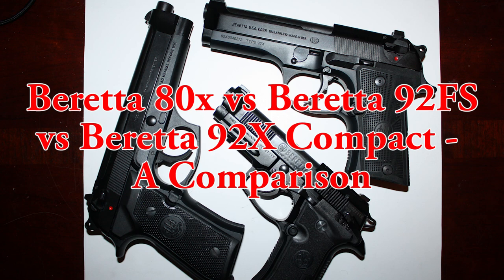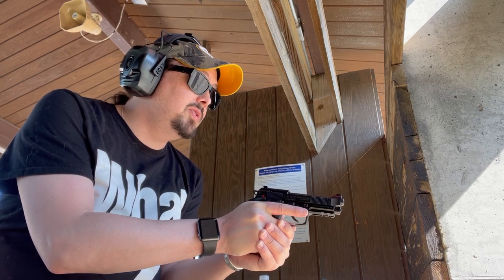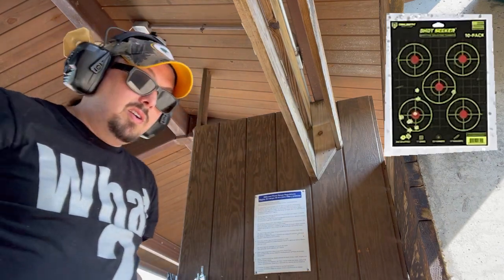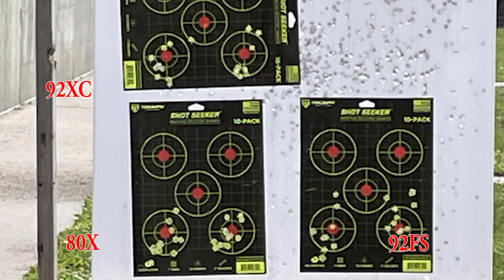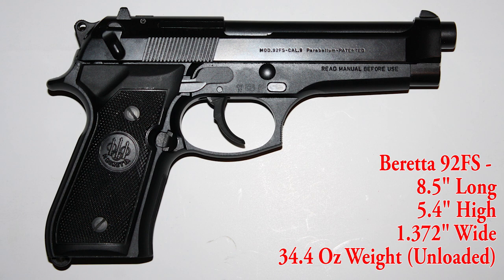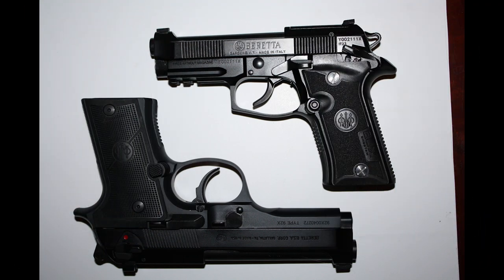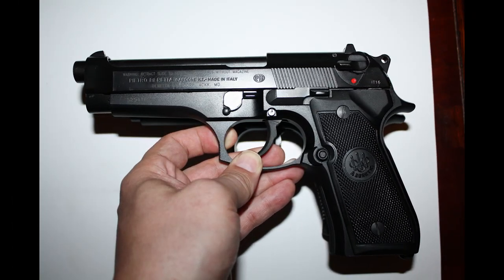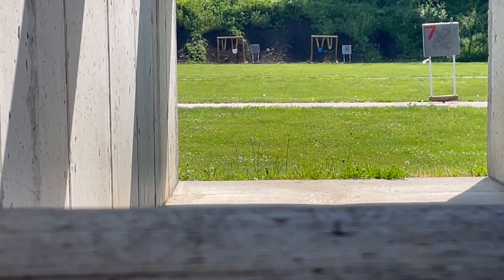Beretta 80x Cheetah vs. Beretta 92FS vs. Beretta 92X Compact - A Comparison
In this video we take a look at the Beretta 80x Cheetah vs. the Beretta 92FS vs. the Beretta 92X Compact in an effort to help people figure out which of those three Beretta's may be the best for them. Good Times!